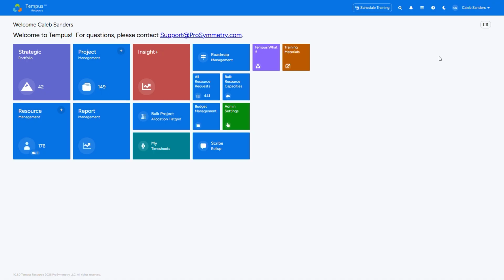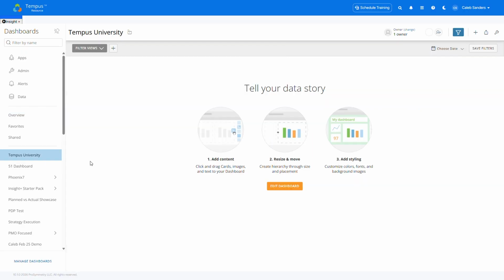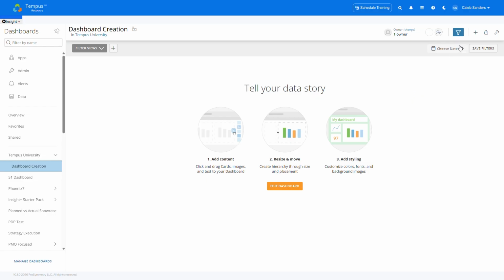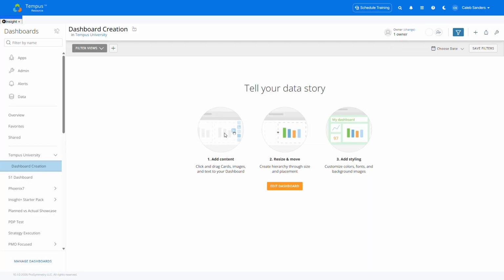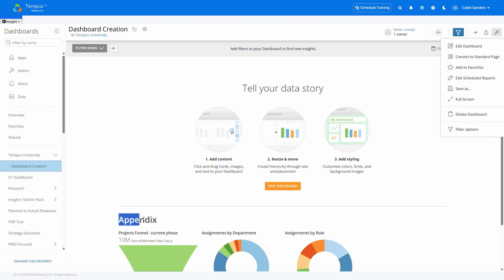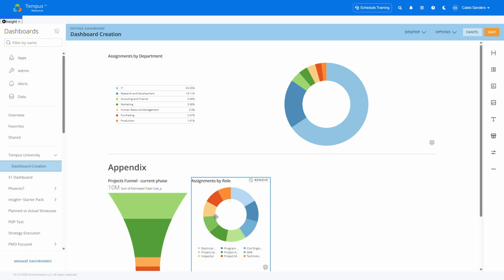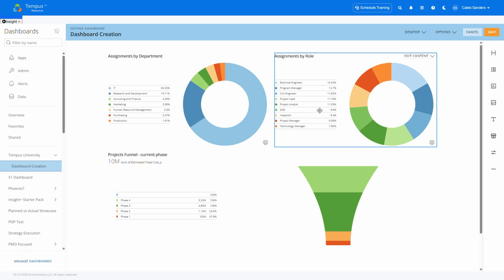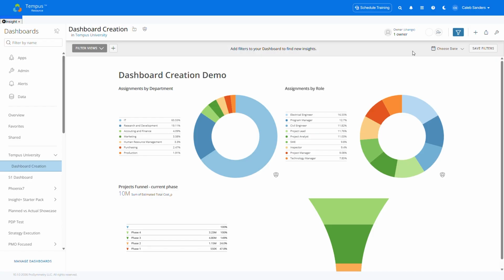How to Create Dashboards Using Insight+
Learn how to leverage Insight+ reporting capabilities to combine cards into a single, interactive dashboard.